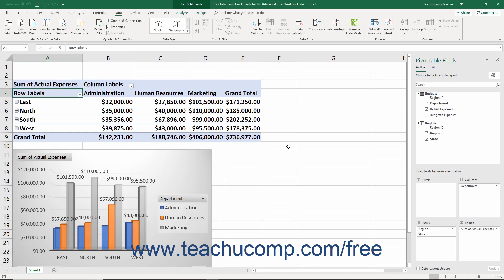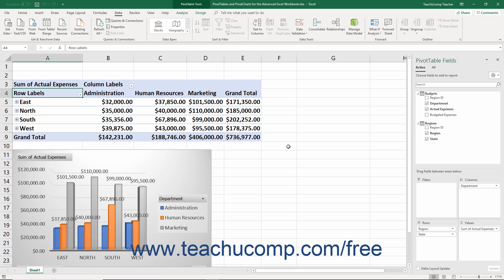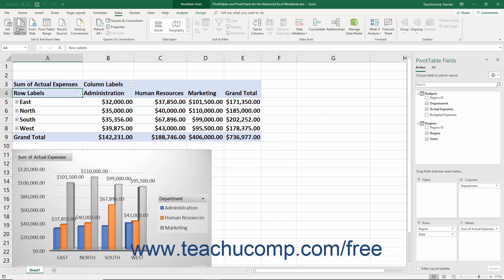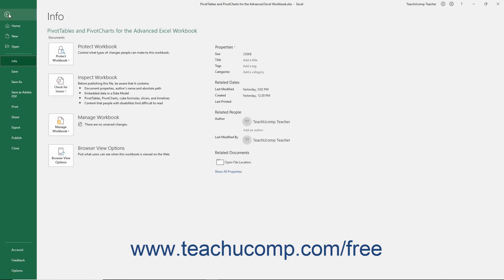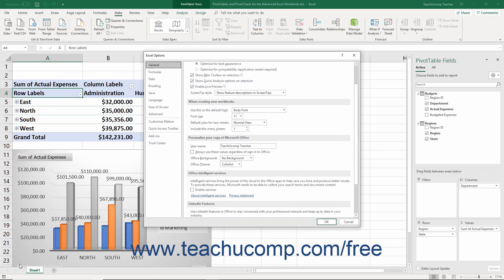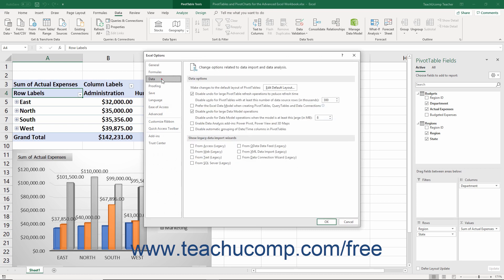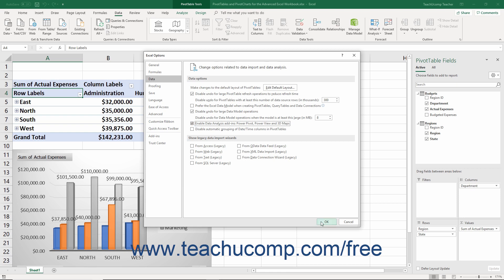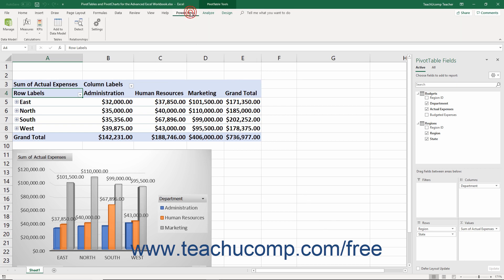Excel 2019 & 365 Tutorial Starting Power Pivot Microsoft Training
FREE Course! Learn about Starting Power Pivot in Microsoft Excel A clip from Mastering Excel Made Easy v. 2019 & 365. - the most comprehensive Excel tutorial available. Visit us today!